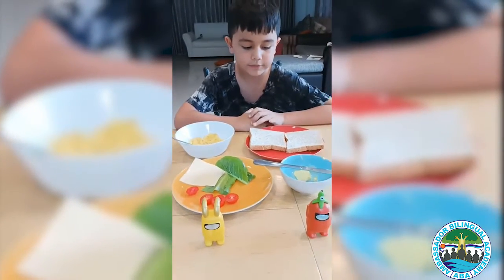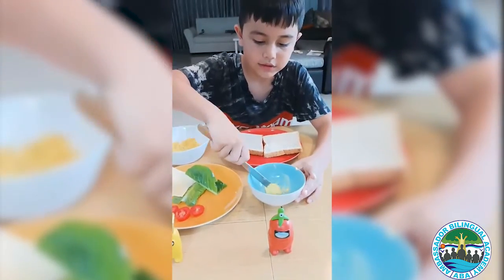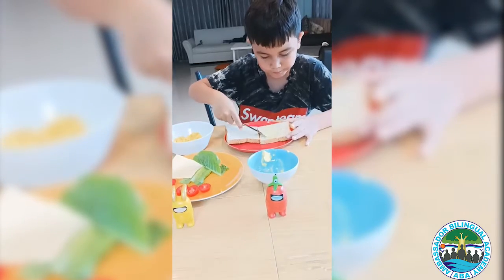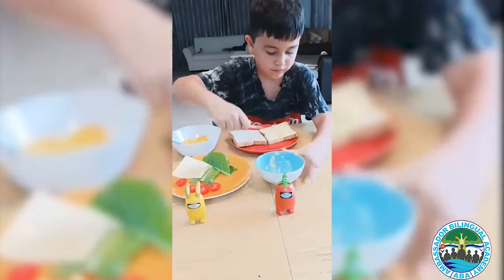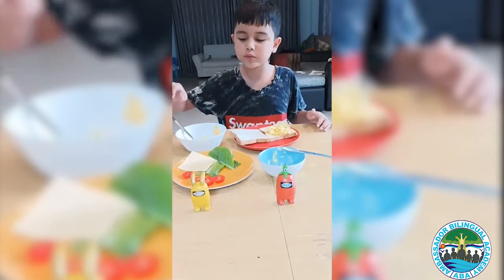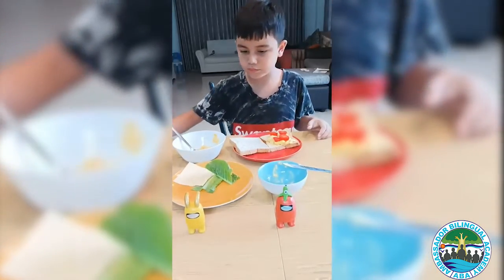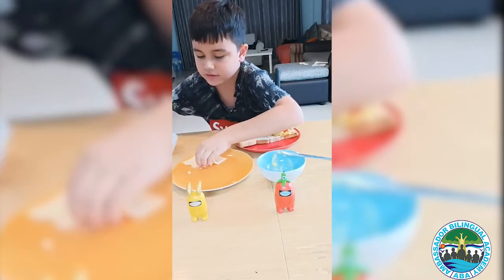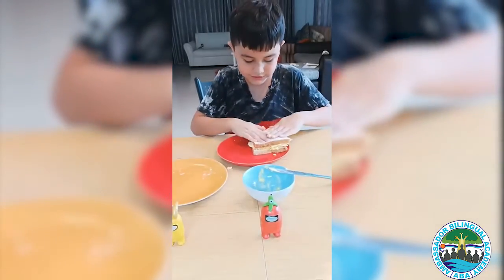Healthy​ sandwiches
🔆 In Life Skills, Kru Nung gave the students the assignment of making healthy​ sandwiches.

🔆 วิชาไลฟ์สกิล สอนโดยครูหนึ่ง
เมนูอาหารเพื่อสุขภาพ
โดยคุณครูกำหนดให้เป็น
เมนูแซนวิชเพื่อสุขภาพ